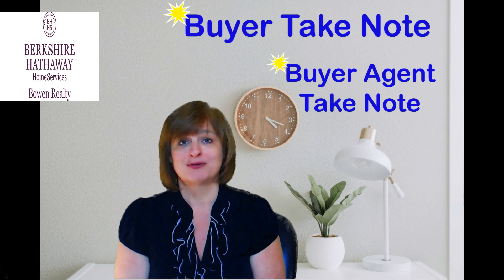What does AS IS mean when buying a HUD Home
A further explanation of what HUD means when they say as is